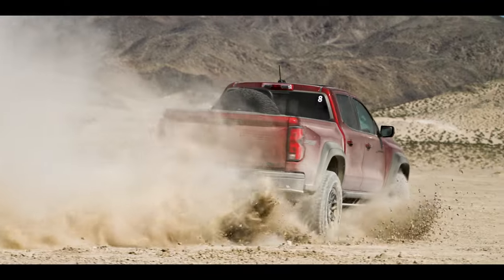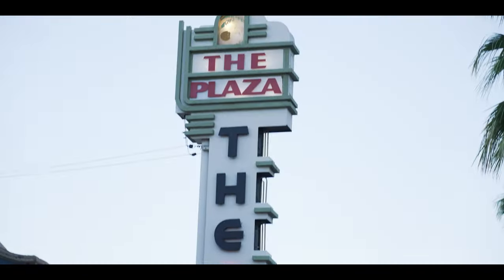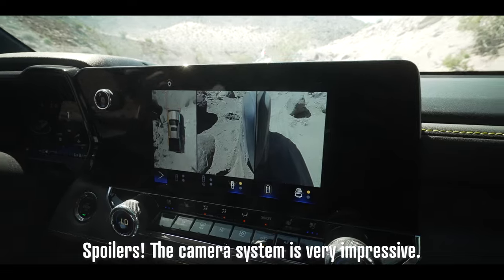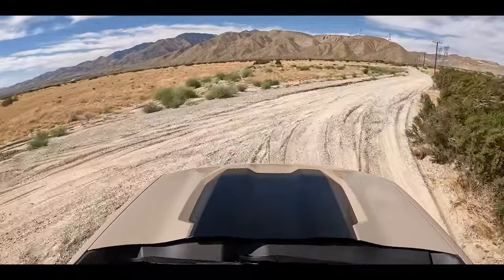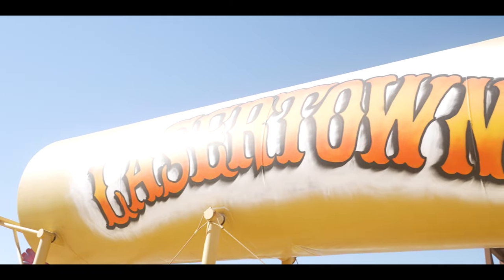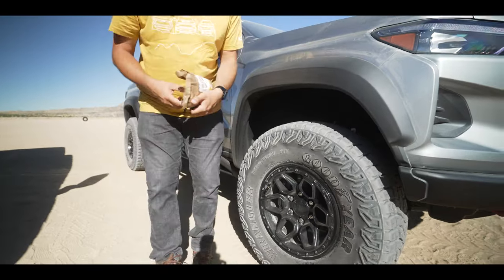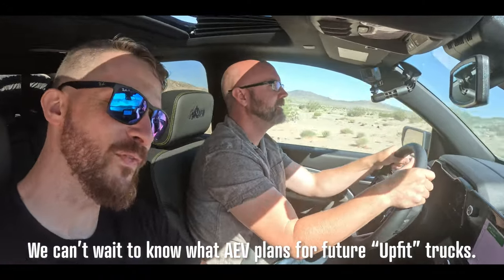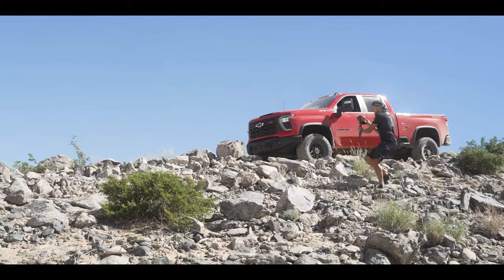The TRUTH About the 2024 Chevy Colorado ZR2 Bison!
Is the all new Chevrolet Colorado Bison the king of mid size trucks?!  We give our opinion as owners of previous gen trucks... testing the new ZR2 Bison on road, high speed desert running, and rock crawling.  Warning... skid plates were damaged in the making of this video!

Huge thanks to @Chevrolet and @AmericanExpeditionVehicles for inviting us to review the new truck.

CHAPTERS:
0:00  Intro
1:16  To California!
2:07  Chevy Silverado ZR2 Bison Walkaround
2:44  2024 Colorado ZR2 Review - On Road
4:34  2024 Colorado ZR2 Review - On Dirt
6:44  2024 Colorado ZR2 Bison - On Road Review
9:06  Colorado ZR2 Bison - High Speed and Sand
9:57  Colorado ZR2 Bison - Rock Crawling
12:34  Detailed Walkaround of Colorado ZR2 Bison